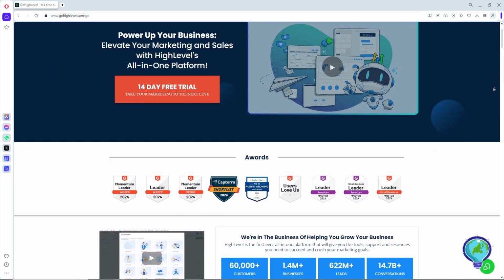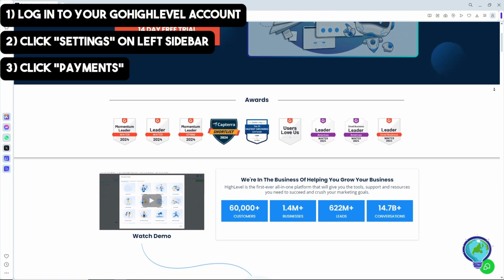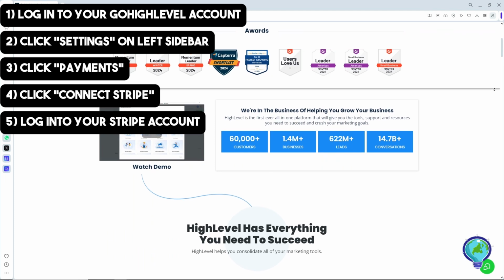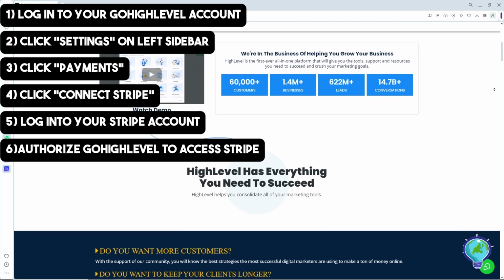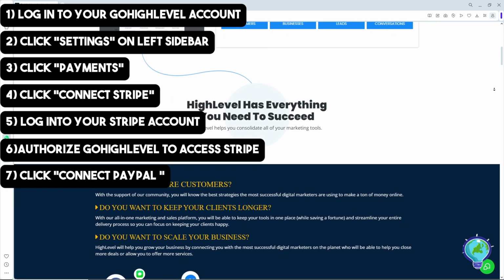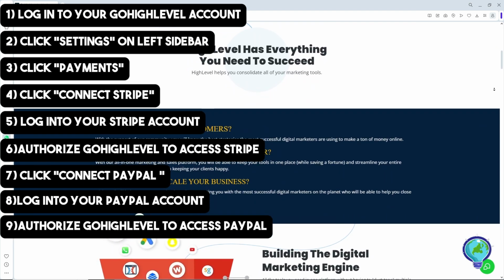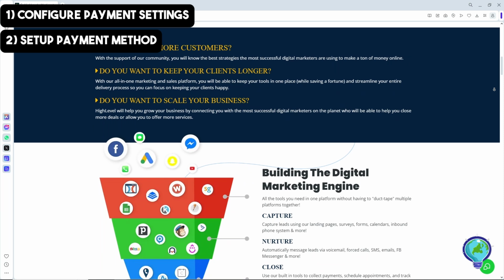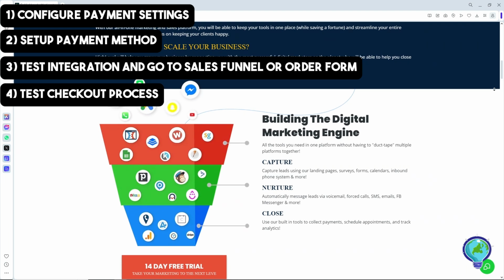How to Integrate PayPal & Stripe with GoHighLevel (2024)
Alternative Titles: